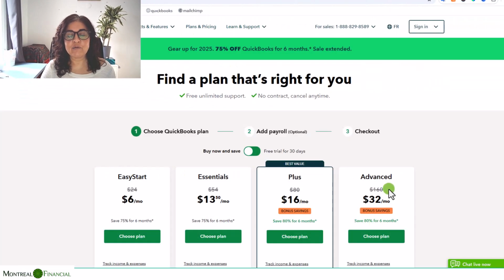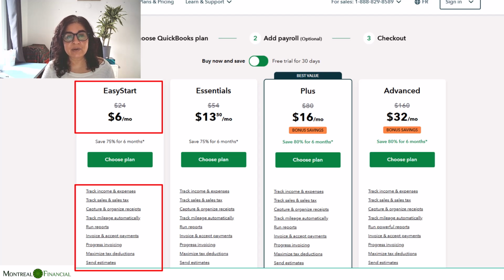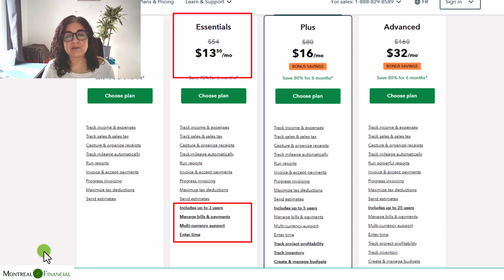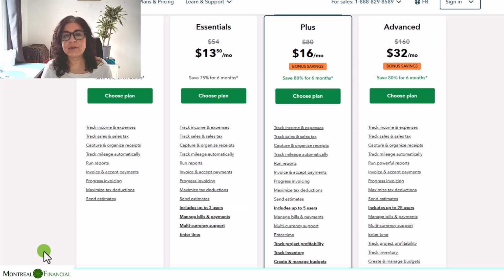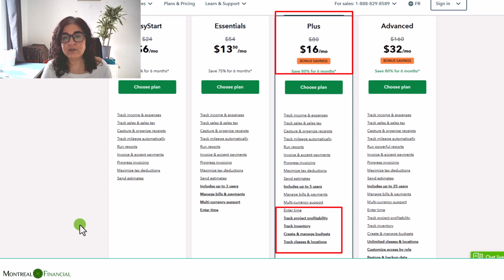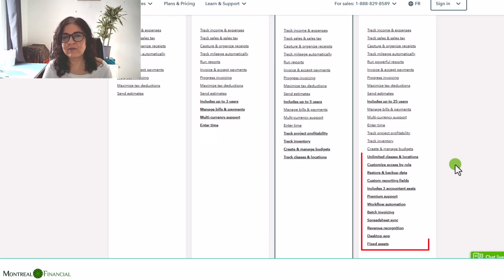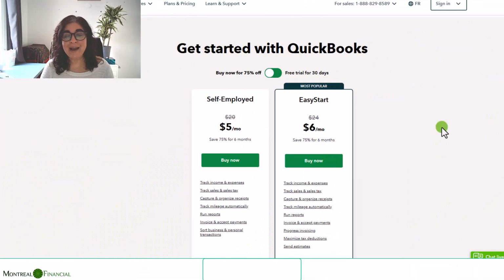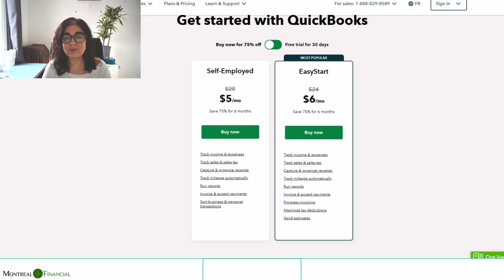Which Version of QBO is Right For Your Business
Use my Partner Link to get 80% of QBO for the first 8 months
📣 Ready to feel more confident using QuickBooks Online?
In just over 60 minutes, you’ll learn how to set up your QBO file properly, navigate the key features, and avoid common mistakes that trip up many small business owners.
In this video I walk you through the different versions and features of QBO and give you tips on how to decide what you need.  I also give you one tip on what not to do.